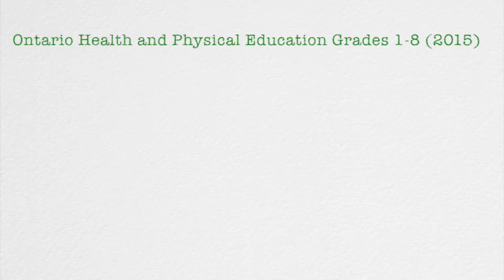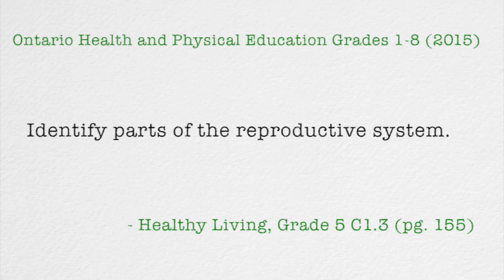SaveSexEd - Anatomy For Intermediate Students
HELP FIGHT FOR SEX ED IN ONTARIO!

SPECIAL THANKS TO:
Greer McNally - Graphic designer

MENTIONED IN THIS VIDEO:
It's Perfectly Normal -  Robie Harris (book)

Nonnie Talks About Sex and More! - Mary Jo Podgurski (book)